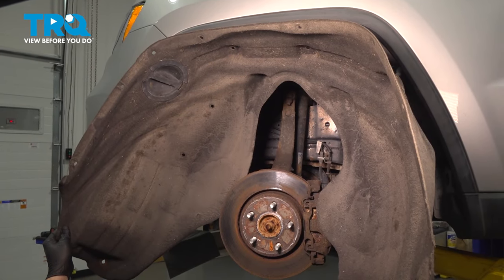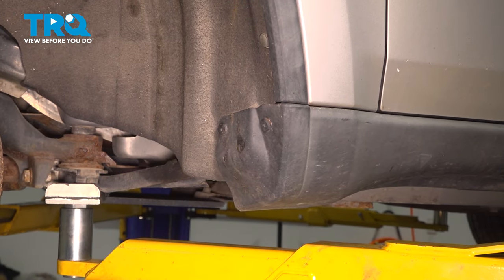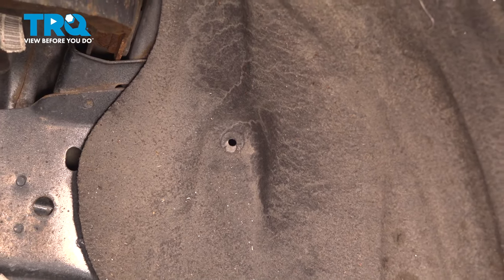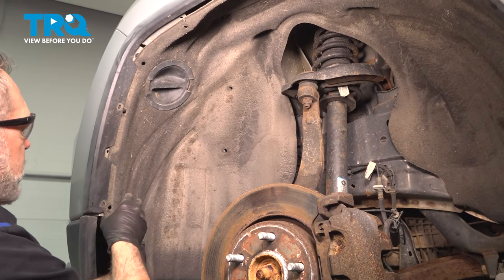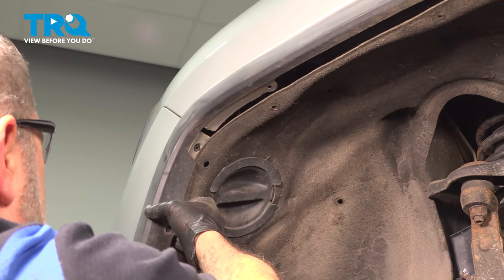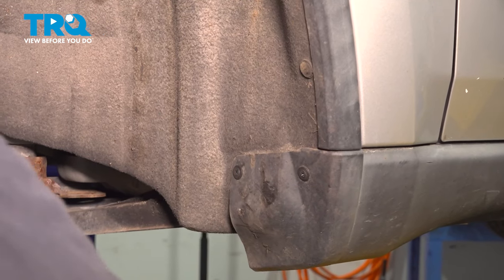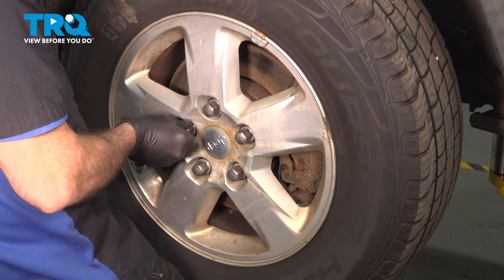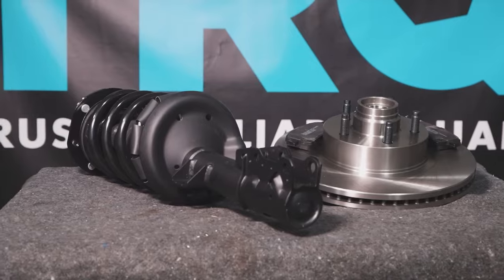How to Replace Inner Fender Liners 2011-2021 Jeep Grand Cherokee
This video shows you how to install an inner fender liner on your 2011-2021 Jeep Grand Cherokee.

This repair was done on a 2012 Jeep Grand Cherokee Laredo 3.6L Sport Utility 4-Door AWD Automatic and the process should be similar on the following vehicles:
2011 Jeep Grand Cherokee
2012 Jeep Grand Cherokee
2013 Jeep Grand Cherokee
2014 Jeep Grand Cherokee
2015 Jeep Grand Cherokee
2016 Jeep Grand Cherokee
2017 Jeep Grand Cherokee
2018 Jeep Grand Cherokee
2019 Jeep Grand Cherokee
2020 Jeep Grand Cherokee
2021 Jeep Grand Cherokee

• Punch
• Wheel Chocks